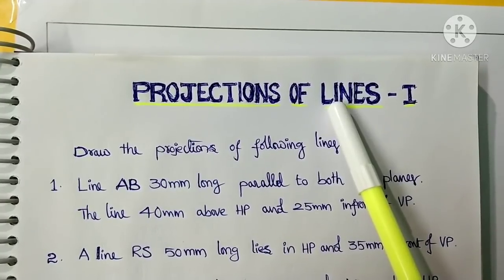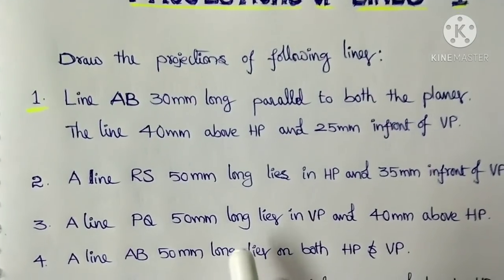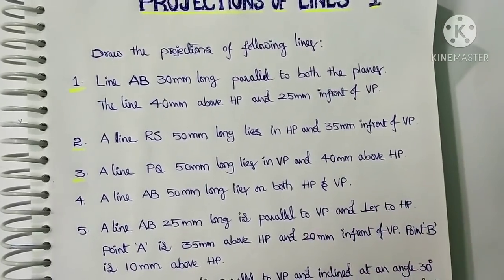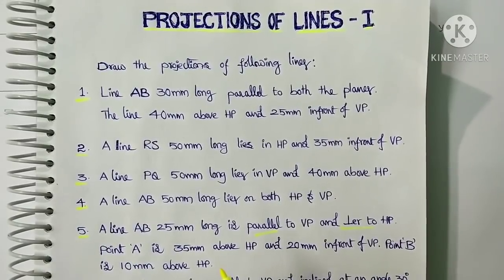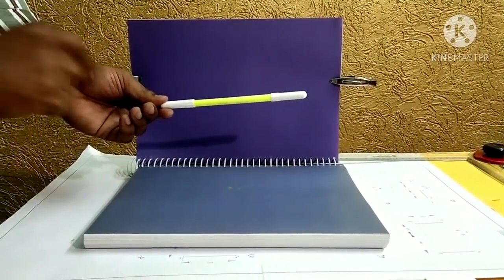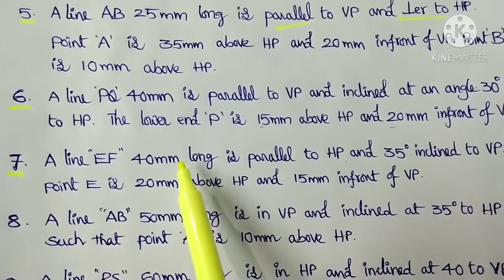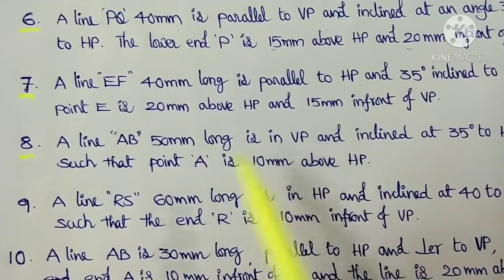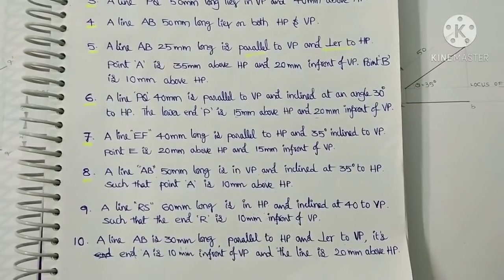Class 21: "Projections of Lines - I" - Engg Drawing by K.ASHOK